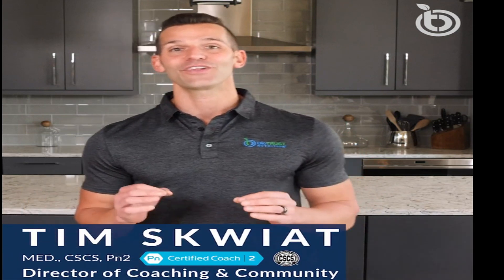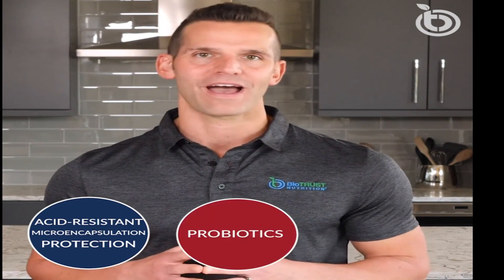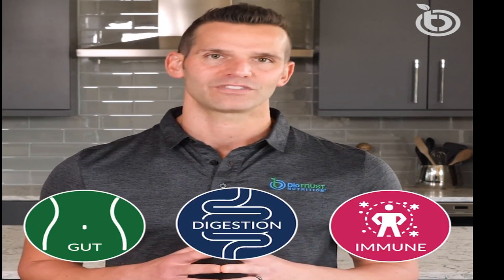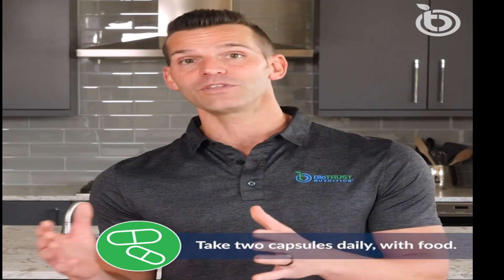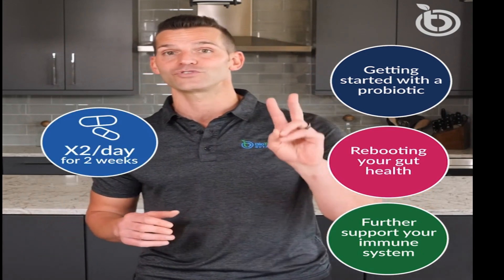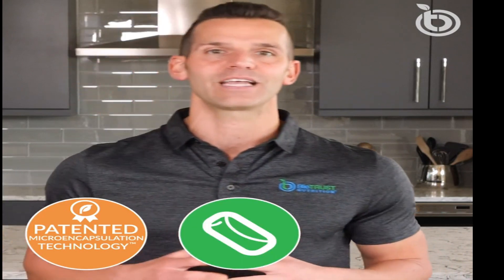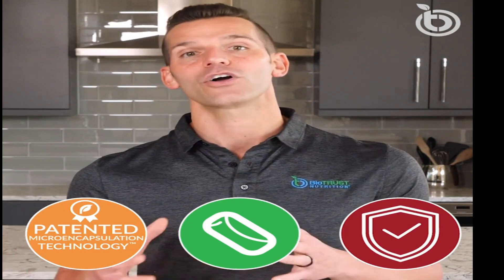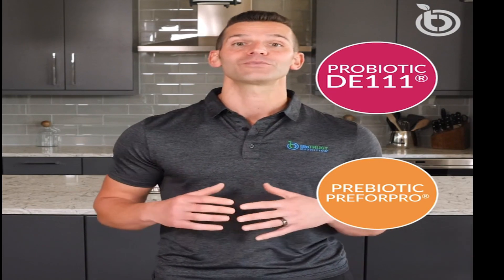Pro X10 Review - Must Watch This Before Buying !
Buy BioTrust Pro-X10 for the most discounted price by using this

Pro-X10 Review - What is BioTrust Pro-X10? Does It Really Work? Get The Facts. Read Pro-X10 Reviews to find out its ingredients, benefits & side effects before you buy it.

Related Terms:

Pro-X10
BioTrust Pro-X10
Pro-X10 Review
Pro-X10 Reviews
Pro-X10 Scam
Pro-X10 Ingredients
Pro-X10 Side effects
Pro-X10 pills
Pro-X10 Benefits
Pro-X10 Supplement